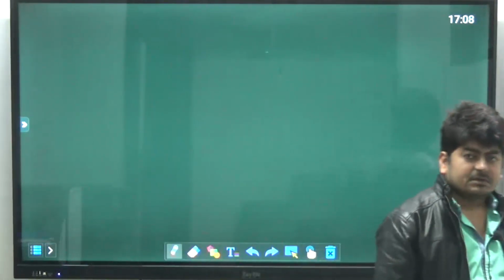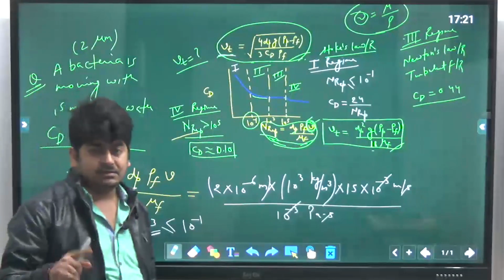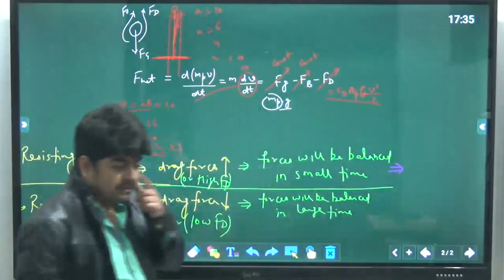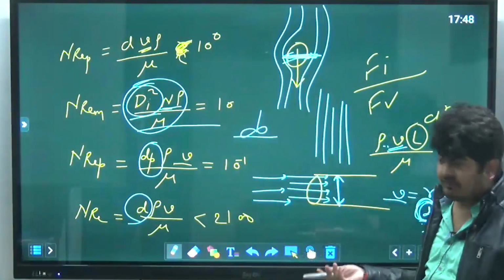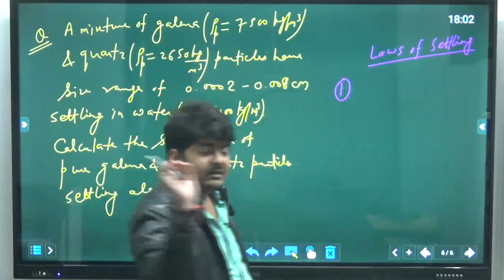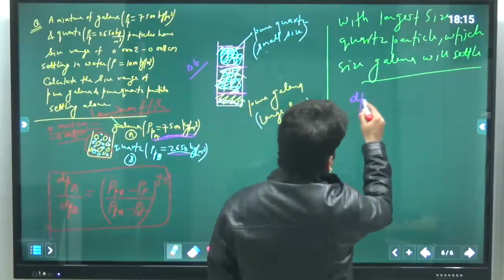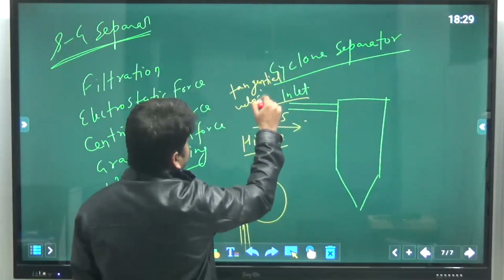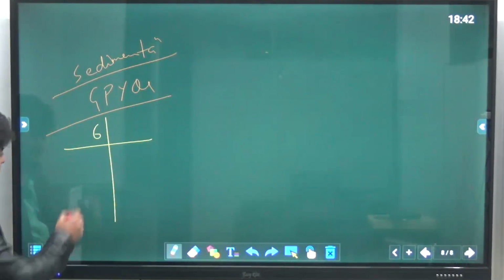GATE2022 | CH | Quick Revision Class | Mechanical Operation Class 03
We The Gate Coach has started the Quick Revision Classes for all the chemical engineering subjects. and here is the MO classes series for Gate Exam Preparation.